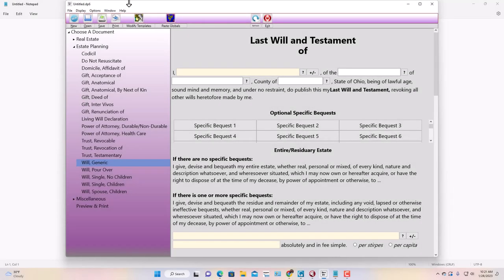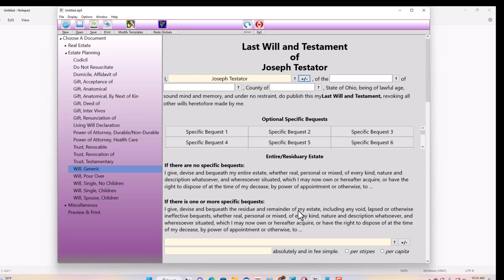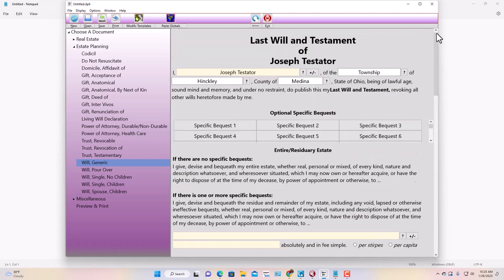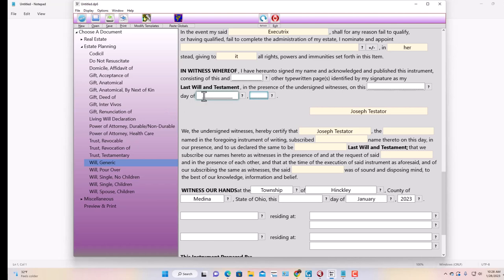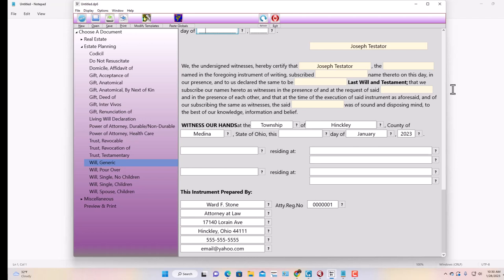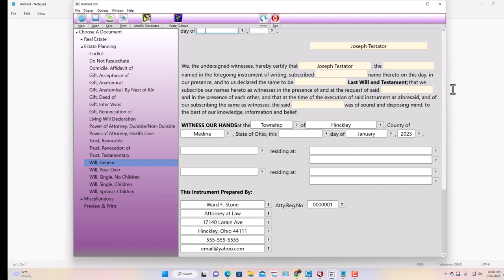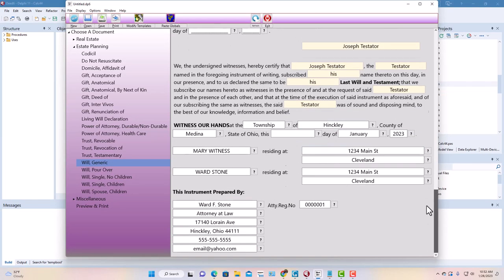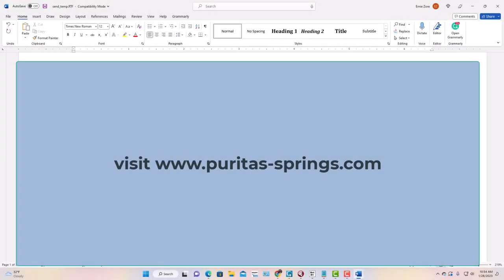FAQ #52 - Making A Will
A short video containing a few tips about making a will, and a demonstration of the steps one goes through using Puritas Springs Software's Deed & Document Pro.